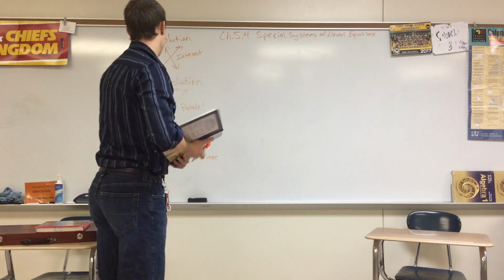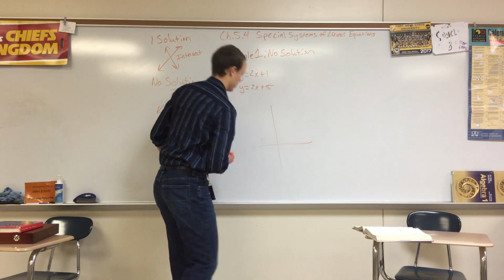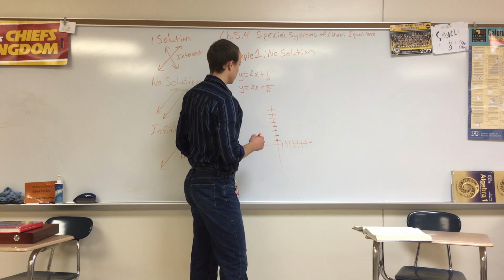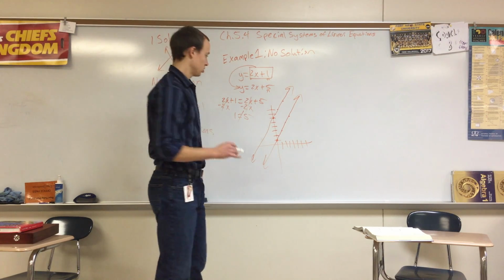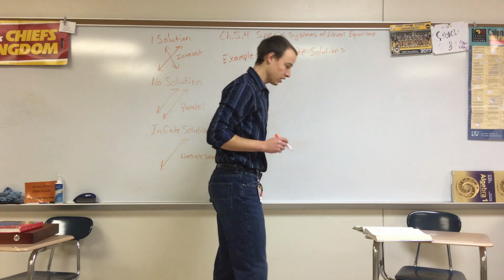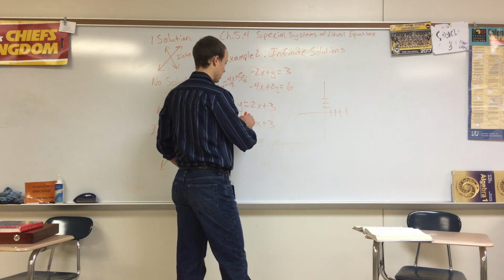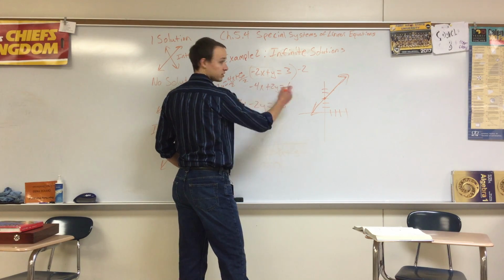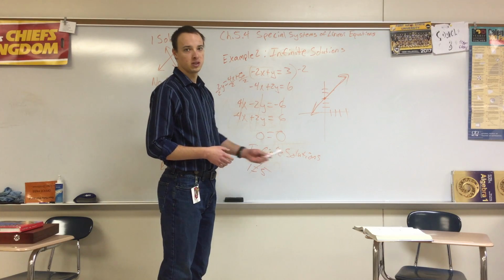Chapter 5.4 Solving Special Systems of Linear Equations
We take a look at systems with no solution or infinitely many solutions and how to solve these "special" systems.